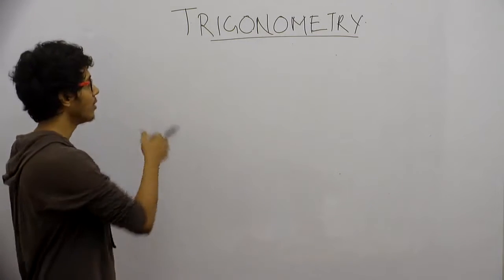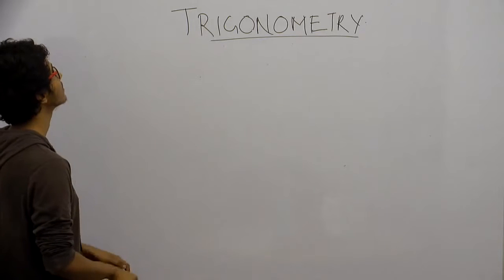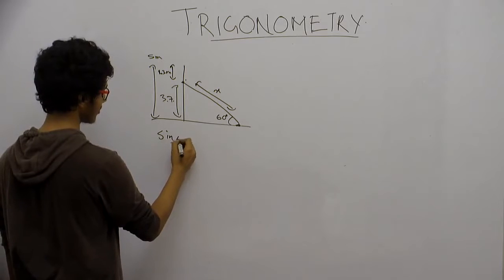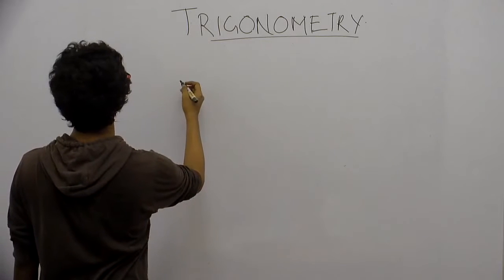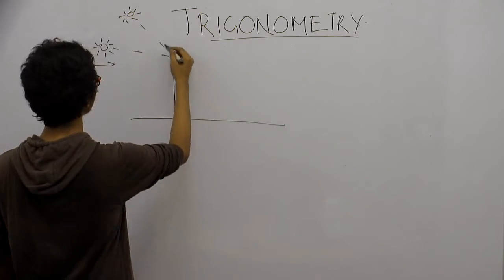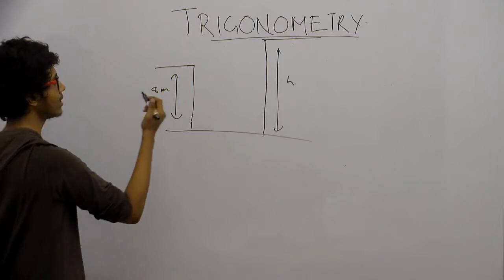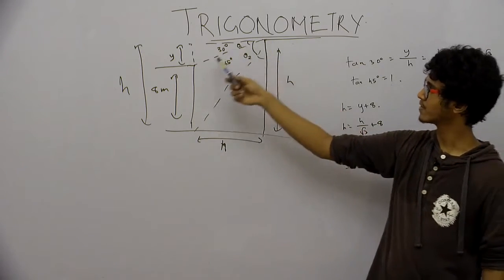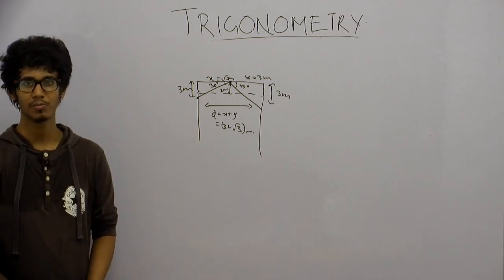Maths_Foundation_Trigonometry_Part5_Heights & Distances_Shovan Paul